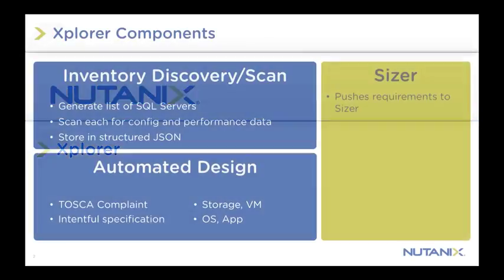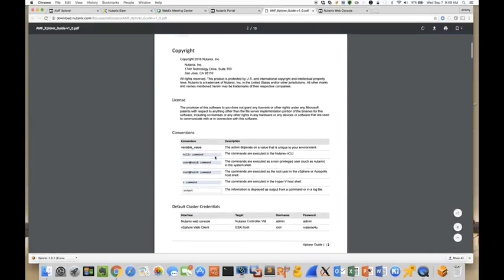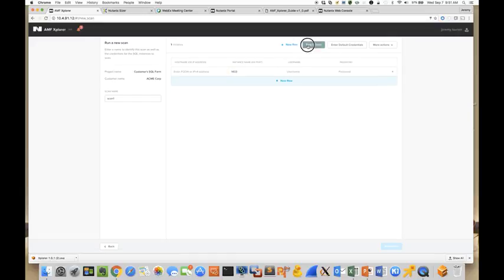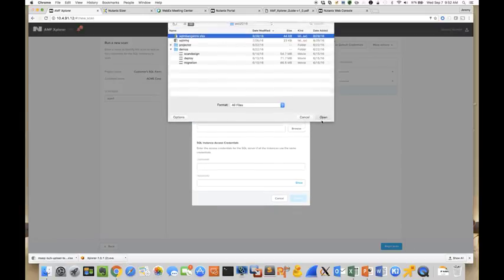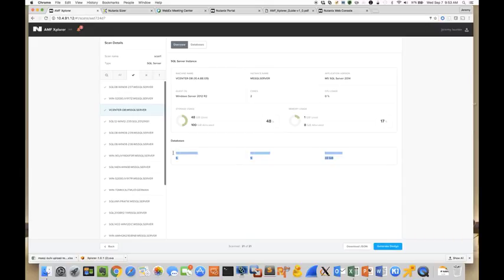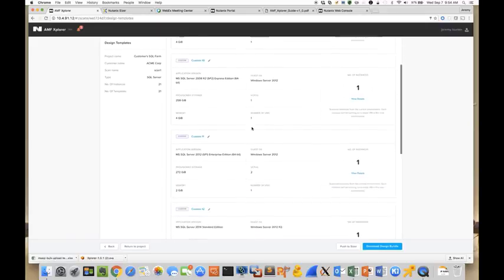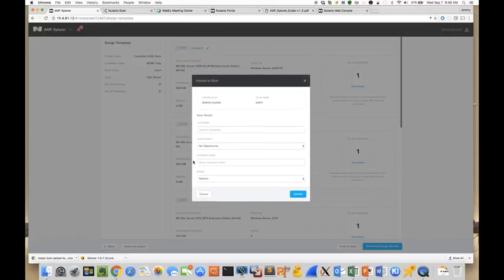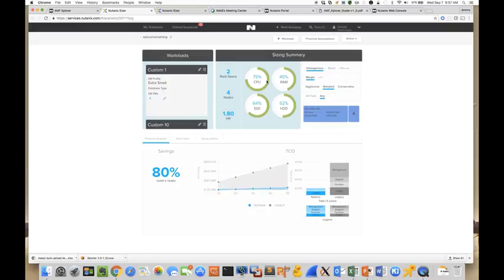018 Beyond the Basics